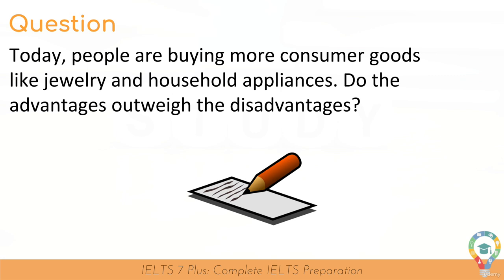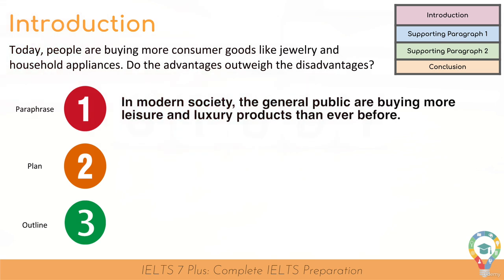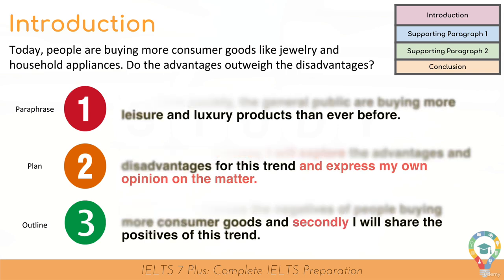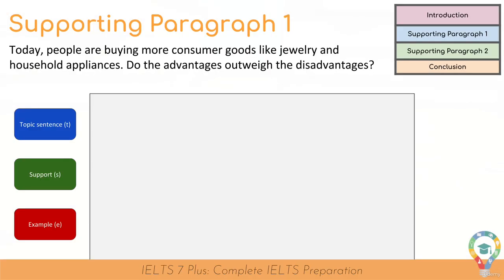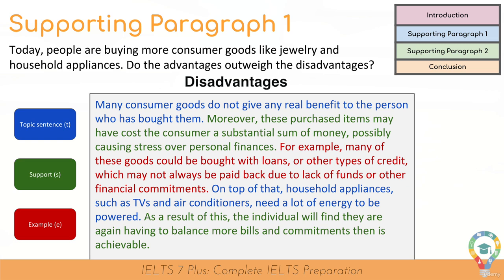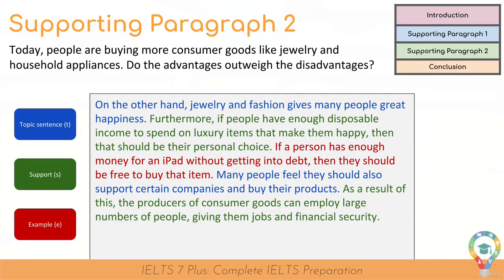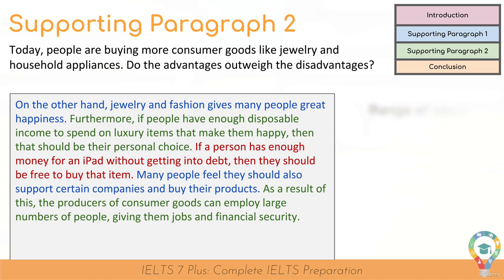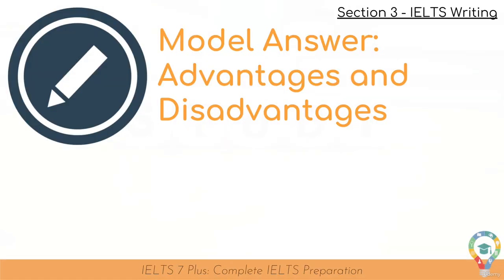012 IELTS Writing Task 2 model answer Advantages and disadvantages